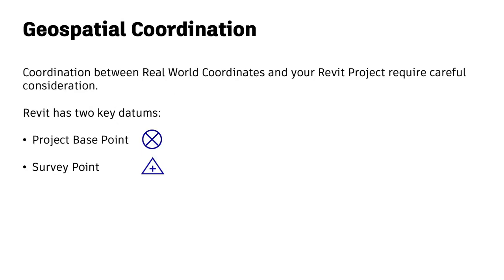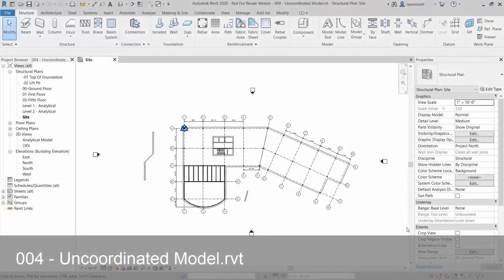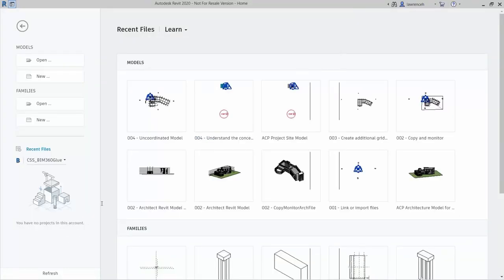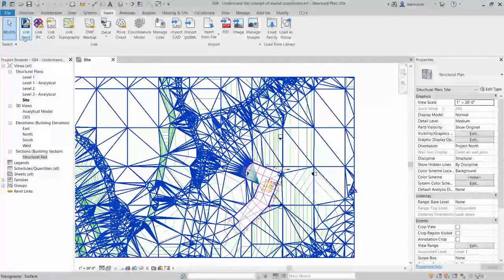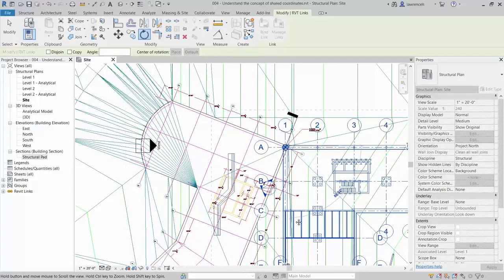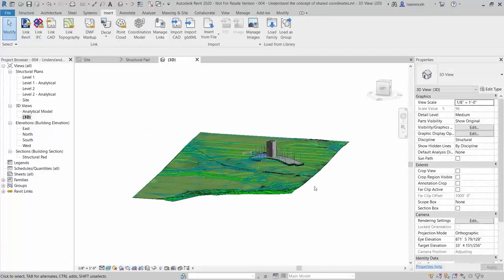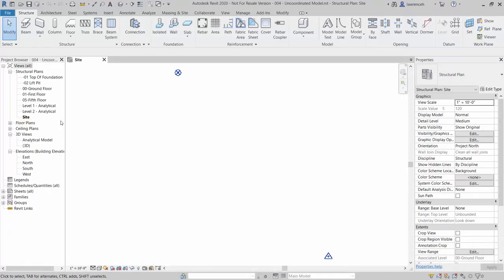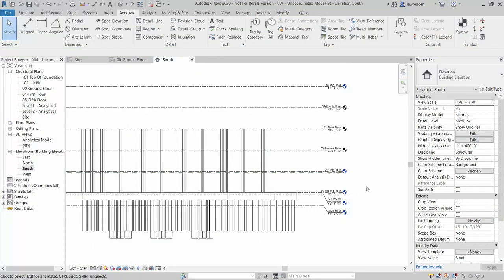Create a site file and understand shared coordinates - Revit for Structural Engineering & Design